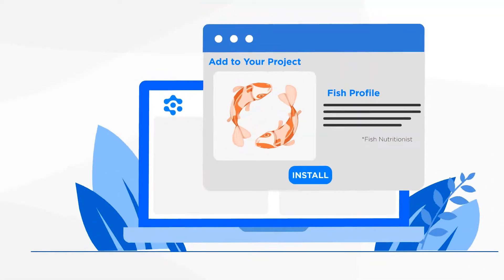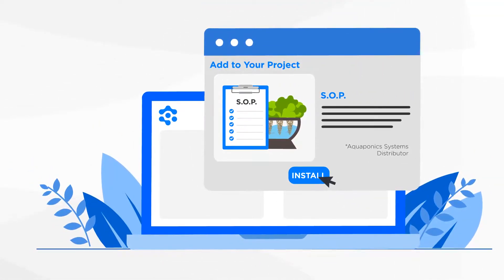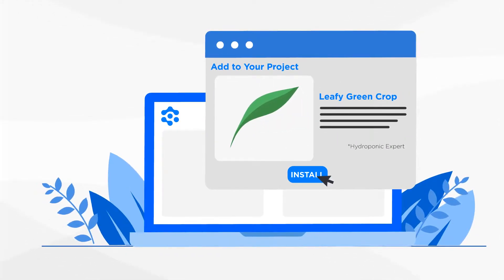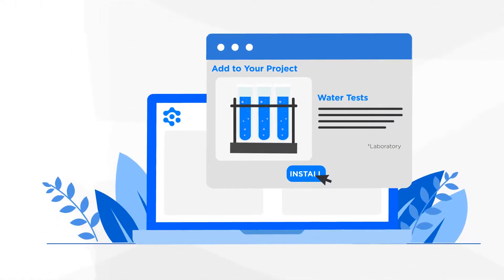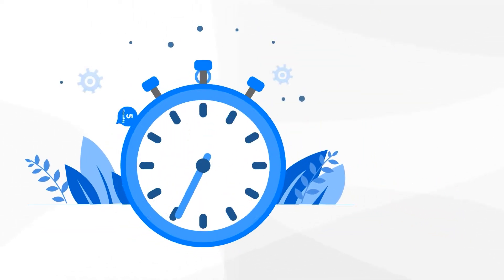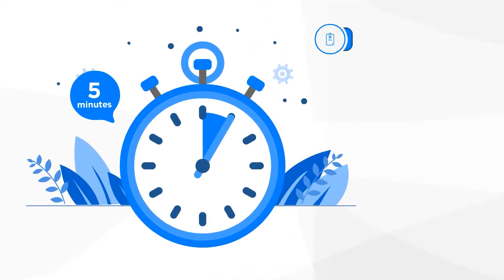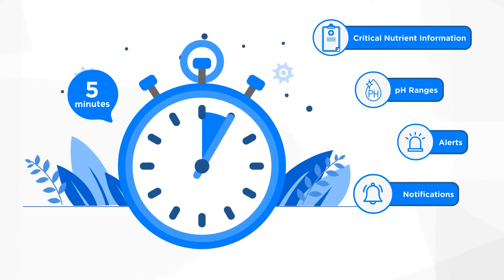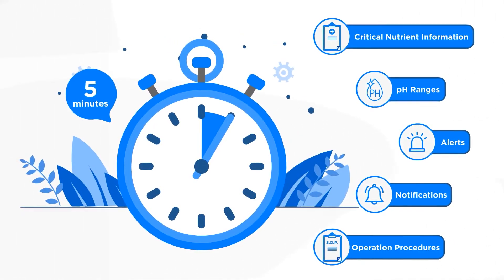The NextGen Farming Marketplace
Take your hydroponic, aquaponic or aquaculture farm to the next level.  Quickly install insights from the industry's thought leaders directly into your project.